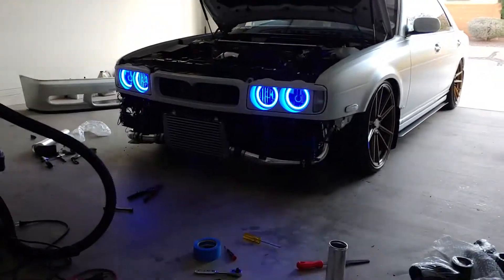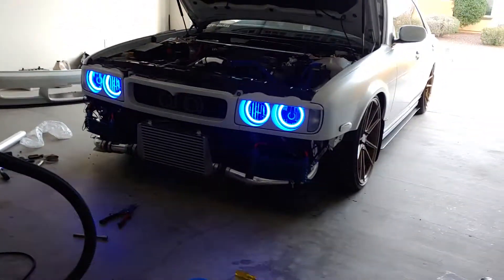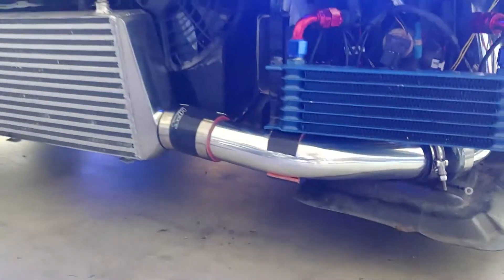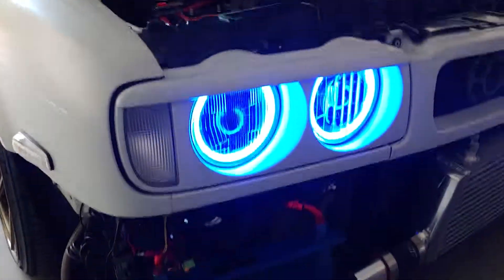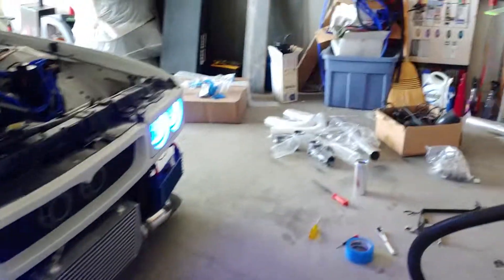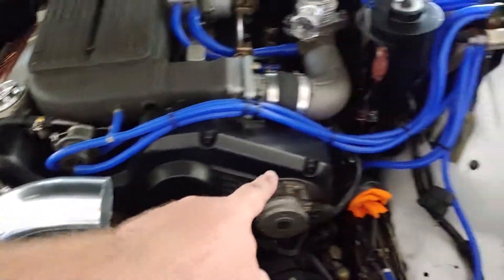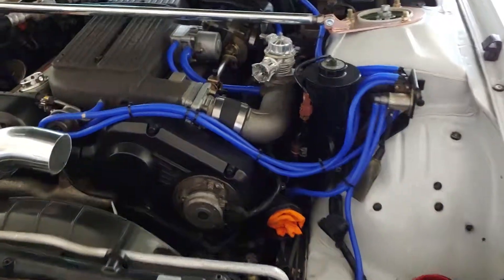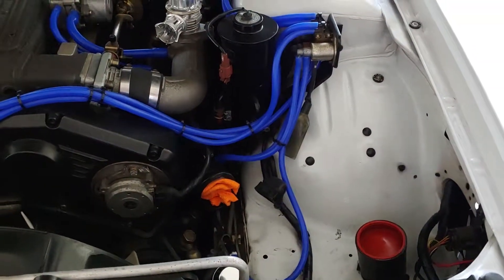Nissan Gloria RHD VG30DET JDM Intercooler Installation Install VIP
Lower Pipes of the intercooler installation